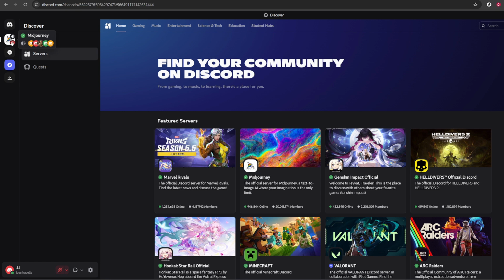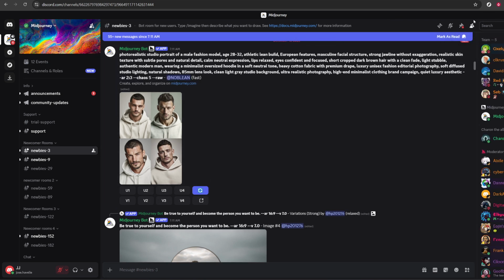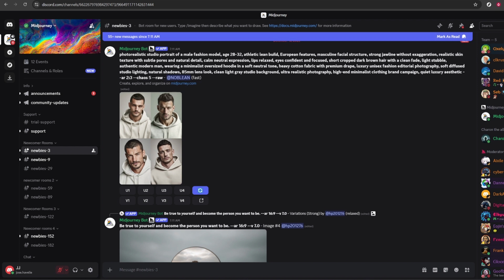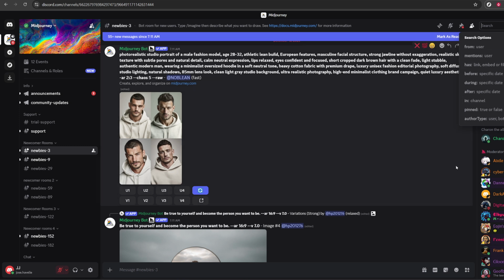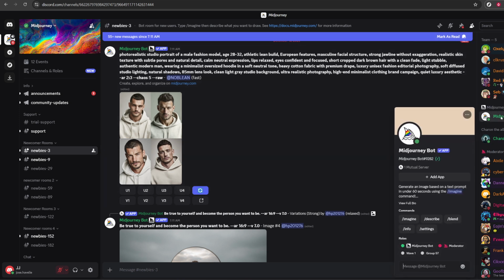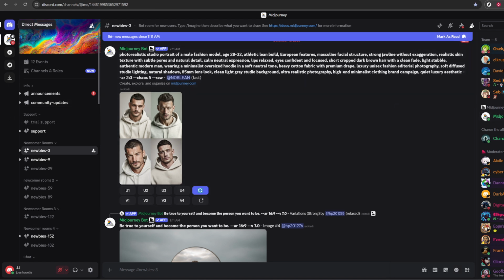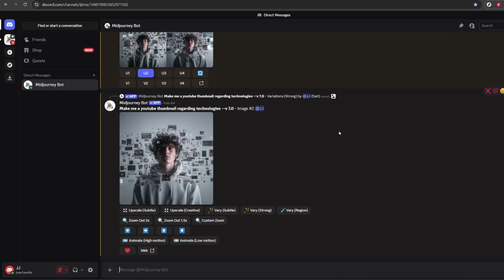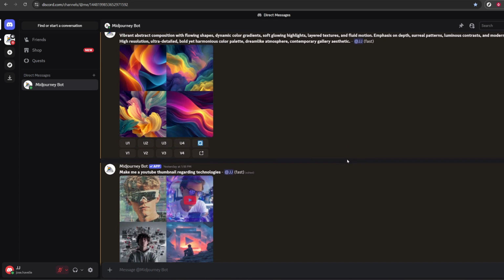How to chat with Midjourney bot [FULL GUIDE]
In todays video we cover How to chat with Midjourney bot

Midjourney bot, chat with AI, AI conversation, how to use Midjourney, Midjourney guide, chatbot tips, AI chat tips, creative AI, digital art chat, Midjourney tutorial, bot interaction, AI art community, online chatbot, conversational AI, Midjourney tips, art generation bot, AI tools, tech tutorials, digital creativity